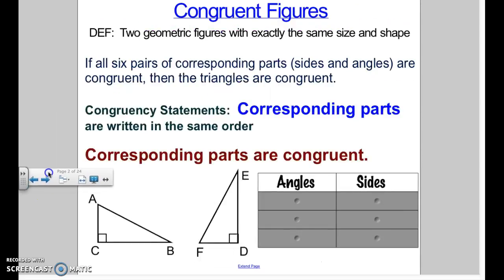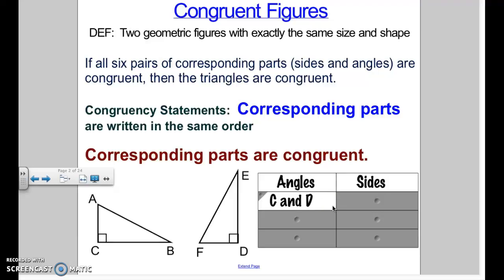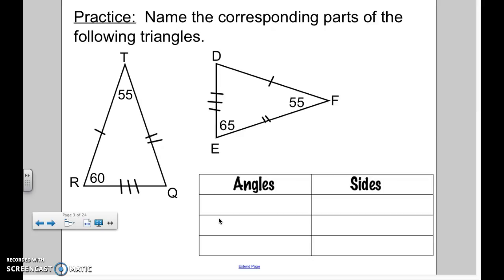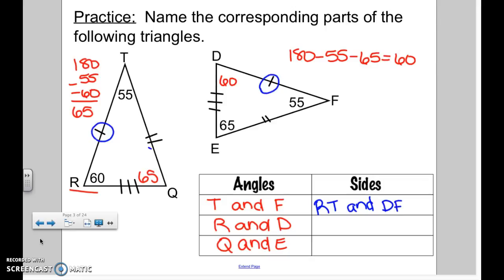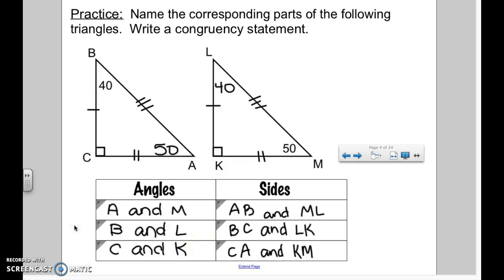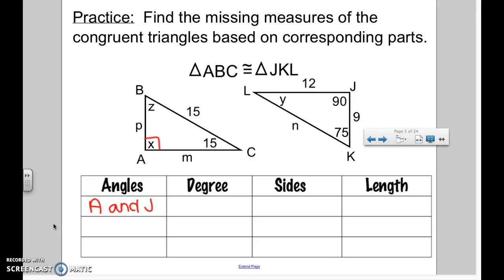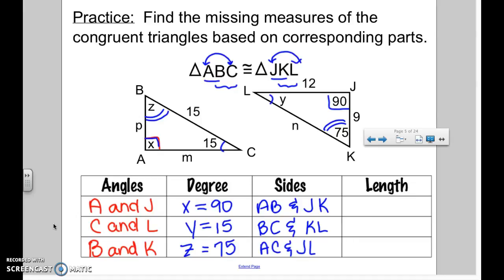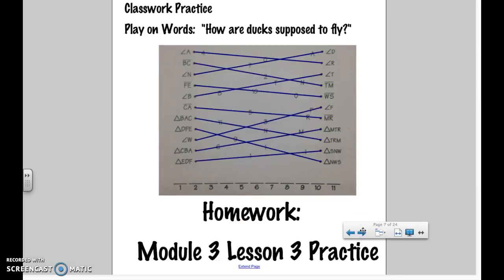Module 3 Lesson 3 Cooresponding Parts